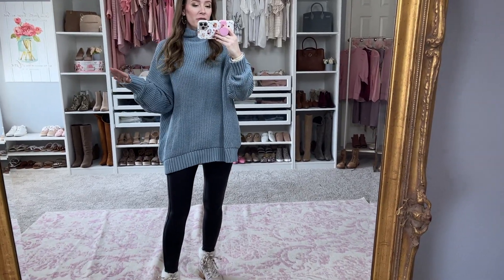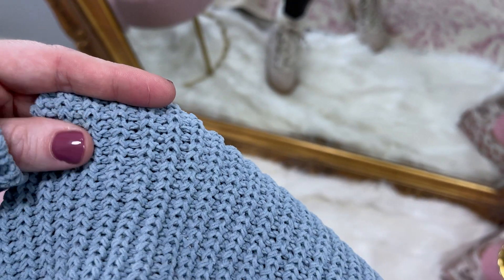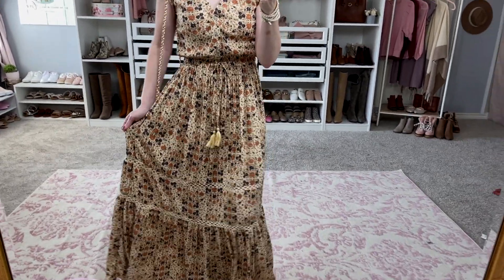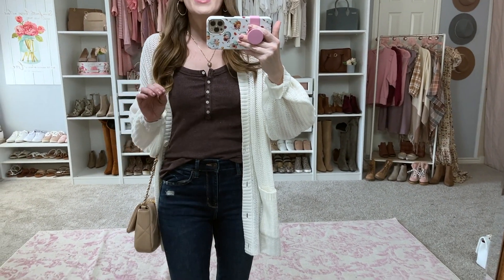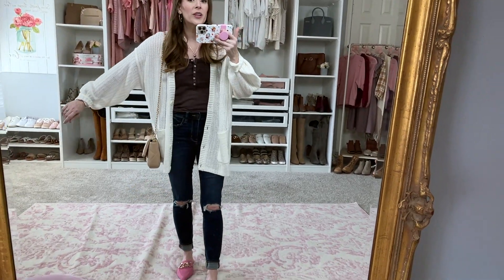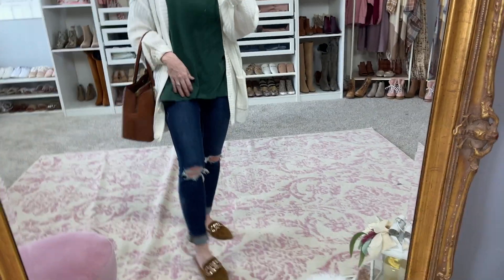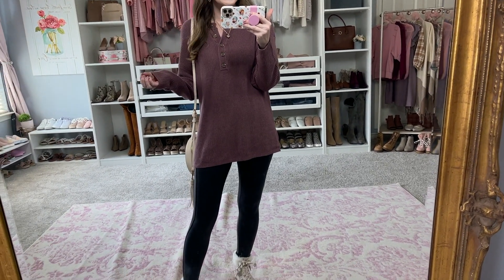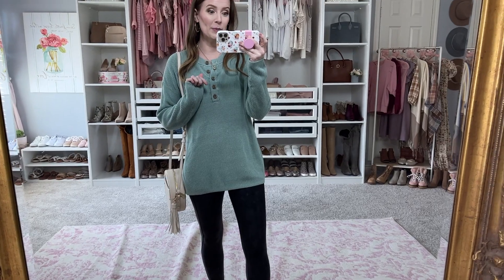AMERICAN EAGLE + AERIE FALL TRY-ON! Cozy Fall Finds!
Code: JENNYCAMPBELL526 for 15%

✨My top

✨My lip gloss

Sizing info:
5’3”
115ish lbs
xs/s tops
0/2 bottoms
6 to 6 1/2 shoes

Products mentioned:

Outfit #1
Blue sweater

Outfit #2
Maxi dress
Neutral bag

Outfit #3
Brown cami
Cardigan: not available online
Similar cardigan

Outfit #4
Similar cardigan
Neutral bag

Henley sweater
Similar sweater
Circle bag